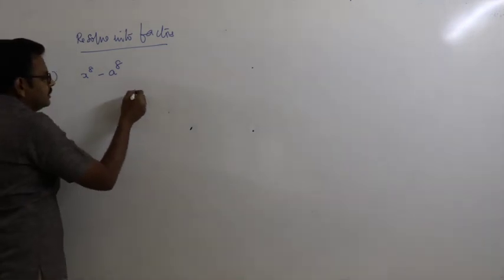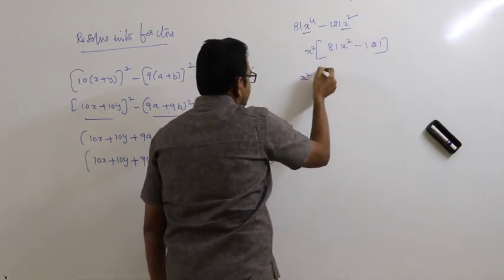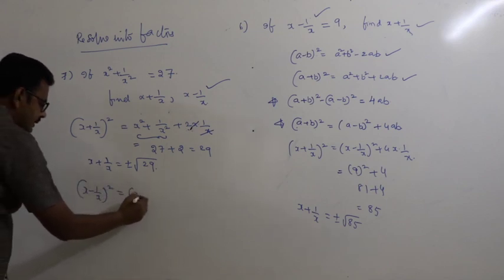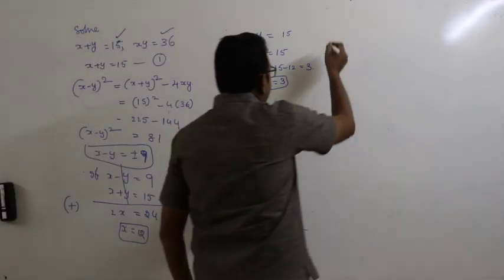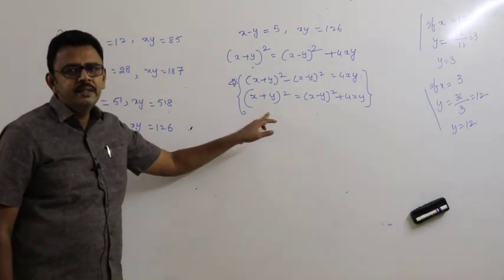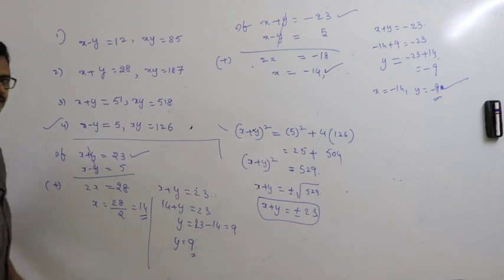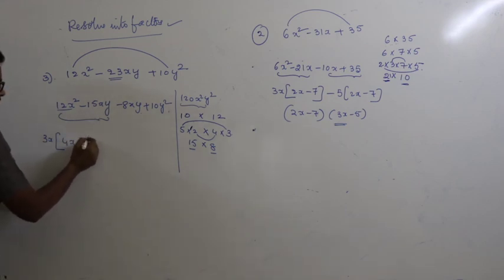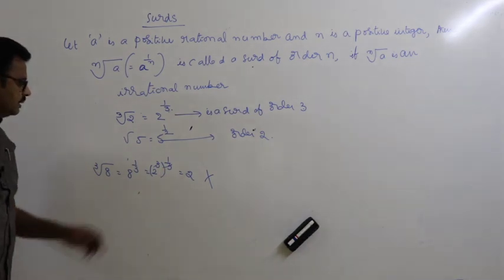NSR IMPULSE VIDEO CLASS#maths fundamentals#L3